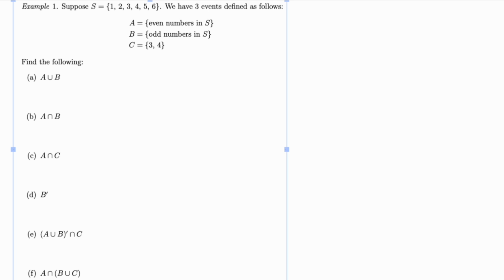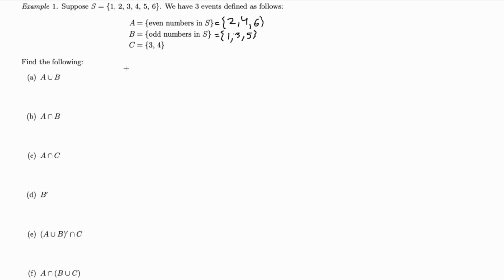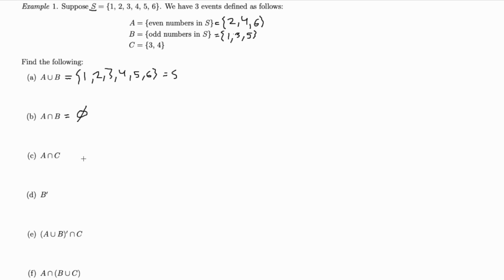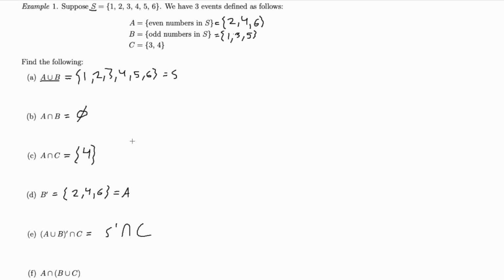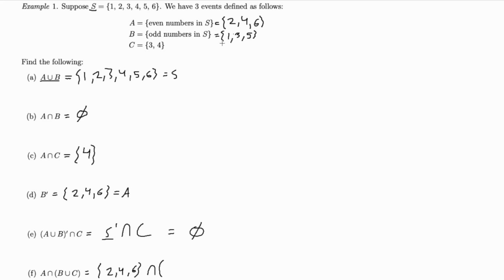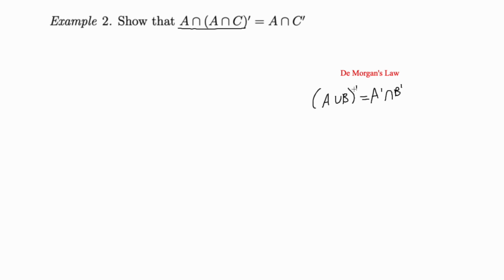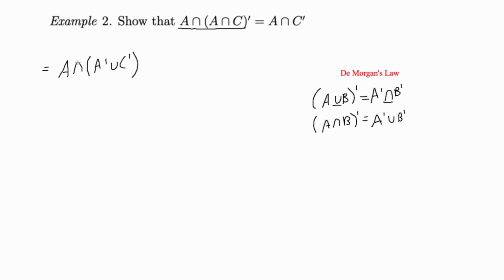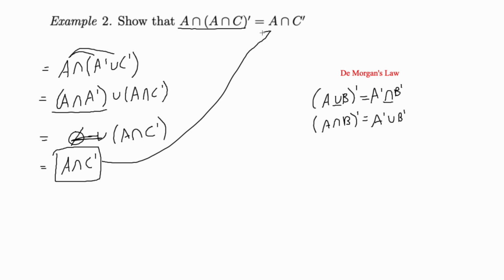Introduction to Probability Theory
a quick intro to probability theory